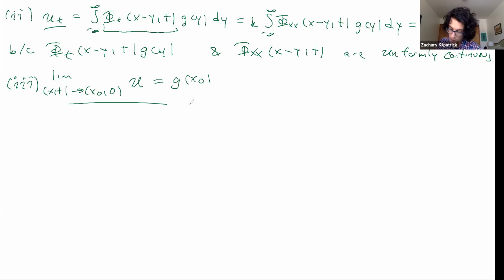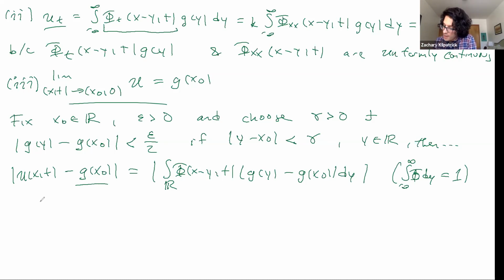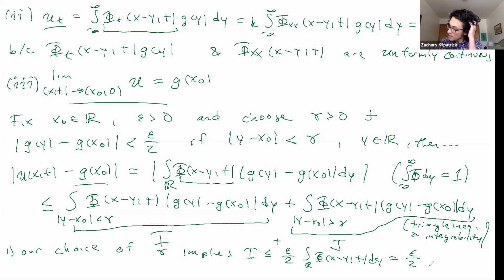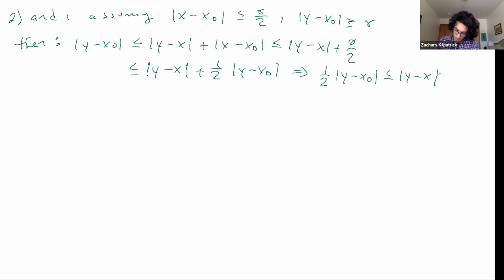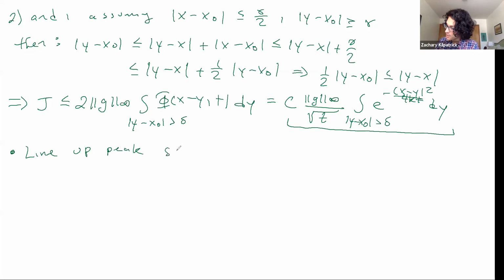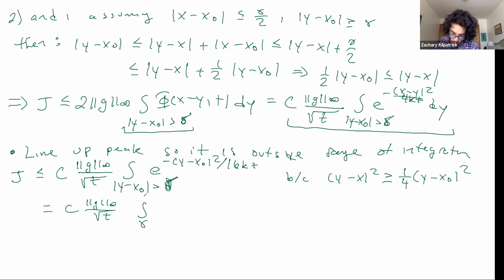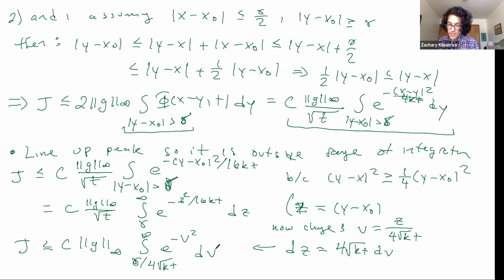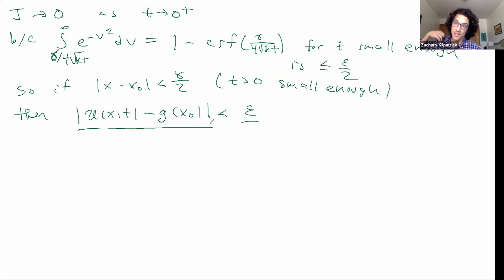Sept 23 (Pt2): Heat Soln -- Delta Fn Property